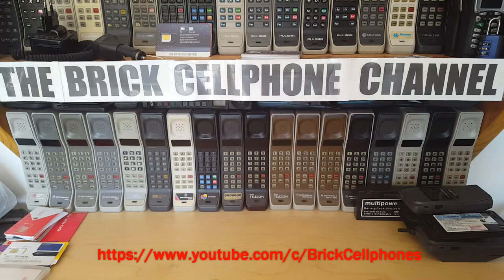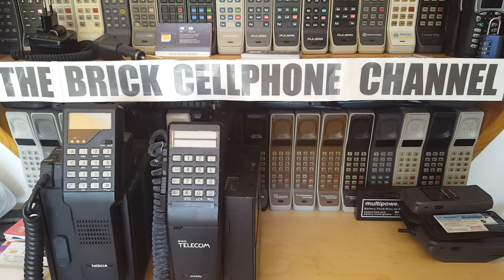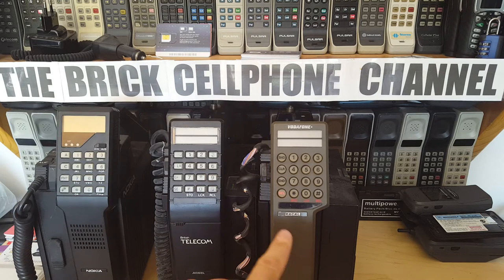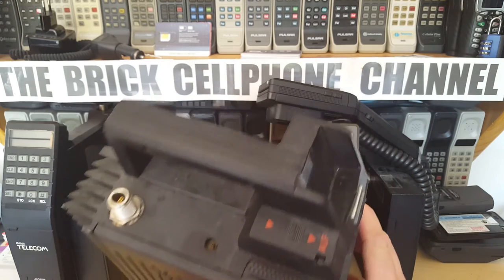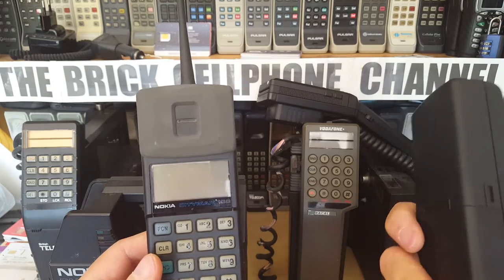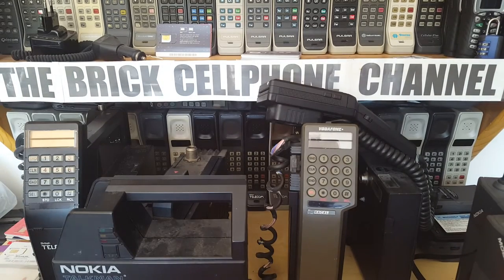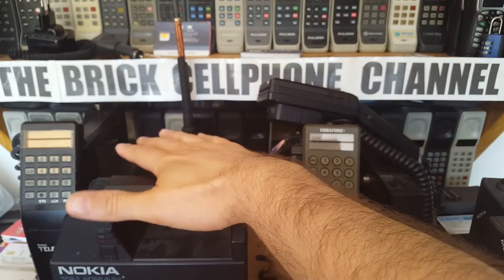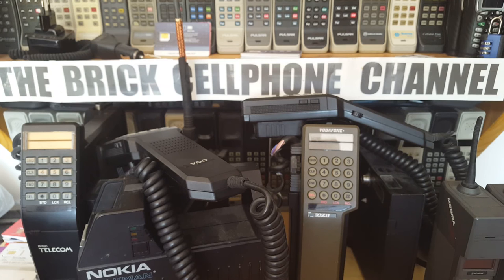1984 Mobira & Nokia transportables...AKA Shoulder weight (brick phone)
This is a Nokia Mobira MD54CB. It's an old analog cellphone from 1984. yes 1984!!! They had big cellphones back then. but who had a cellphone back then?? probably only VIP's and presidents.

There are 3 in this video. Two are for TACS for use in the UK. The third is from Germany for use on the C-Net cellular system which operated on 450Mhz. TACS in the UK operated on 860-950Mhz. useful if you had a scanner back in the day!!

Please check out the nokia 9300 give away video from last week.